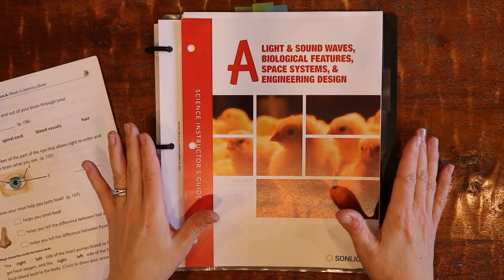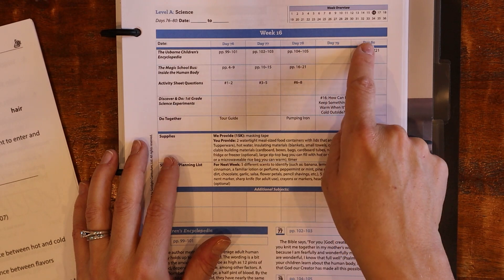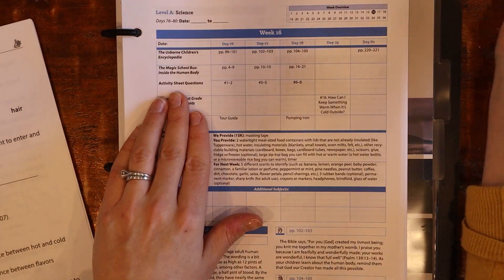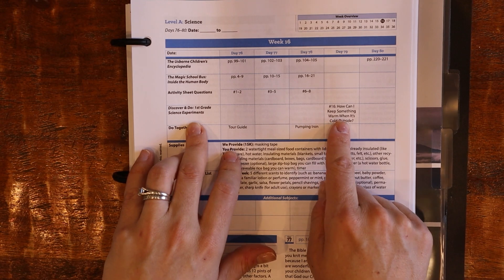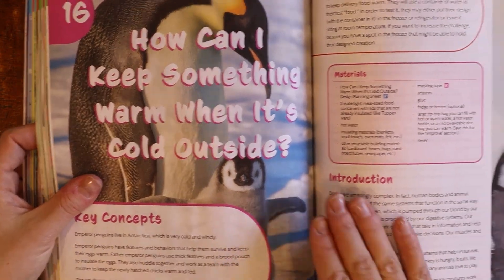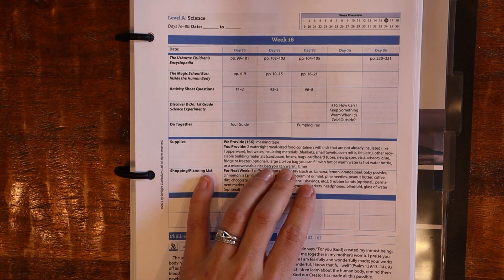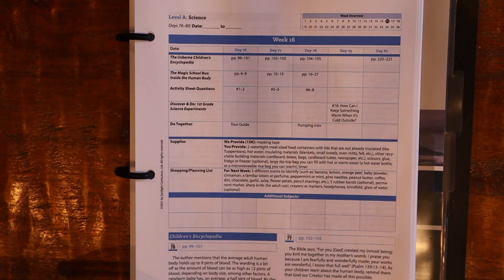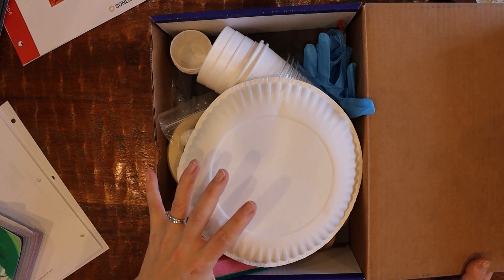Sonlight Science Flip-Through & REVIEW II Prospective of a Microbiologist II Sonlight Science A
So MANY thoughts about Sonlight's Science Homeschool Program!  In this video I flip through the instructors guide, show all the books, and chat about my opinions on the approach to teaching science.

Timestamps:
0:00 Introduction
1:55 Flip-through
11:20 Review
17:29 Creating my own Curriculum?